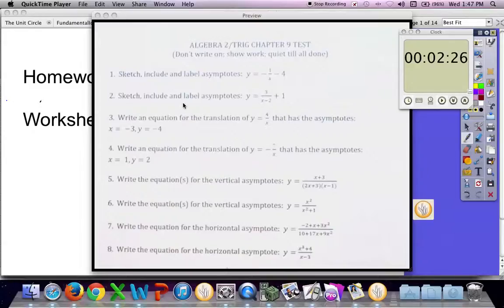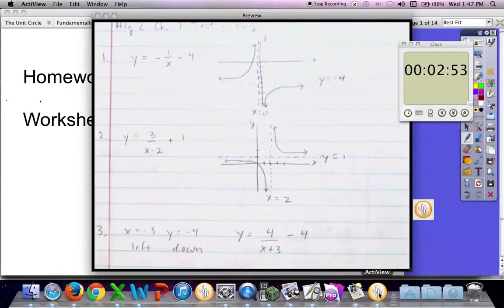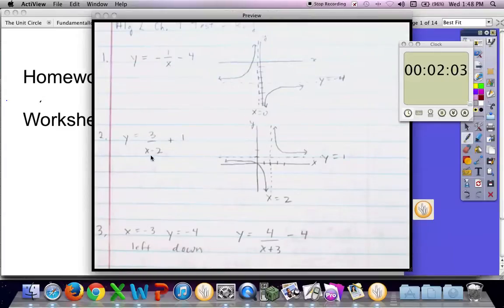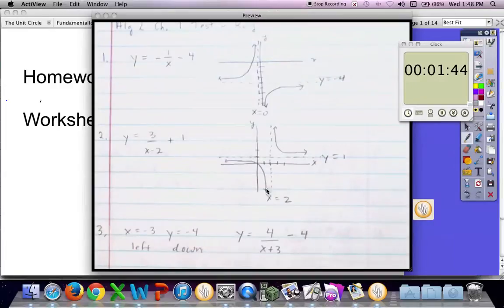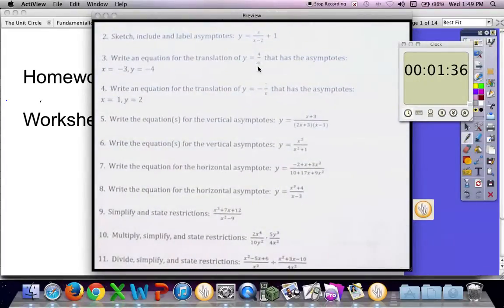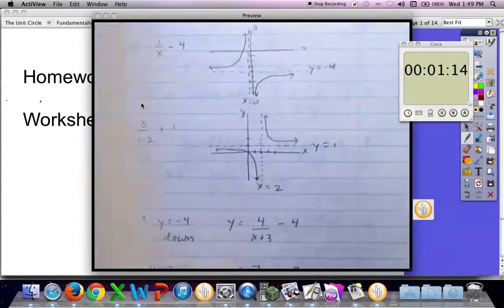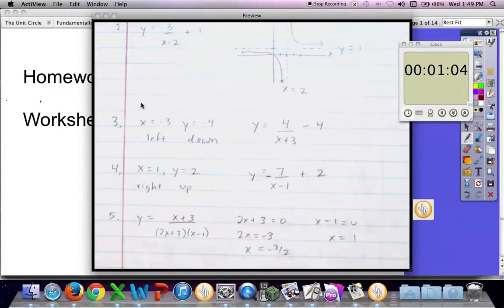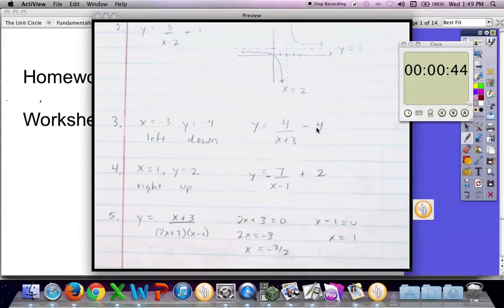Alg2T Ch9Tst 1